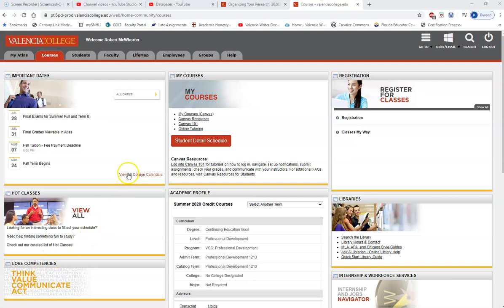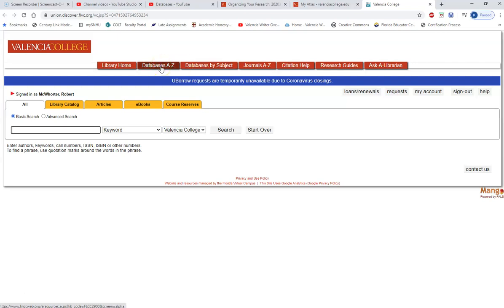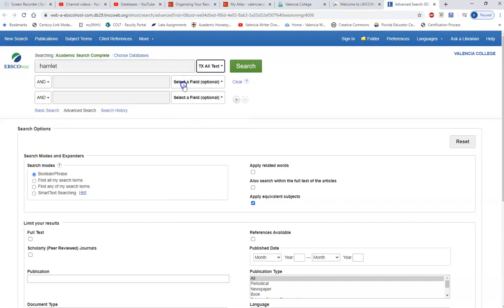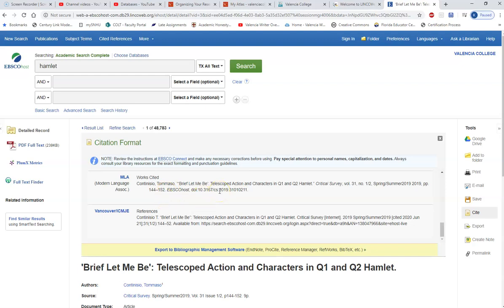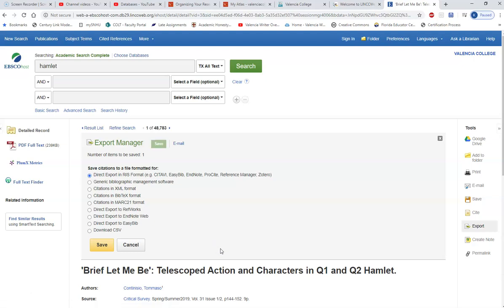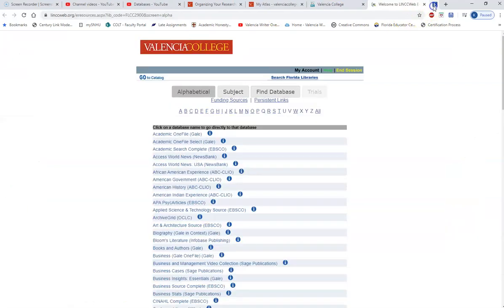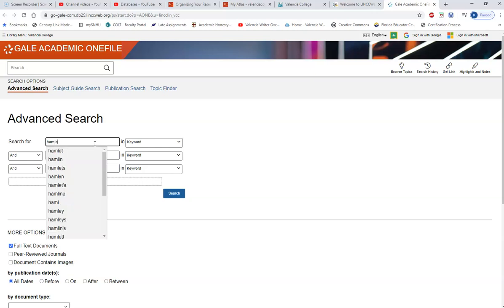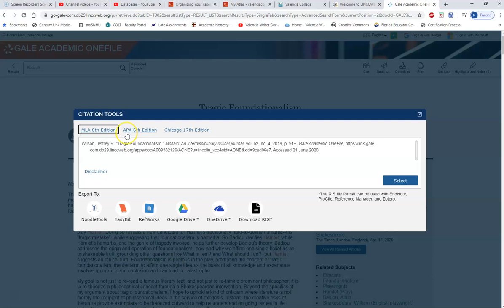Cite Features in Databases